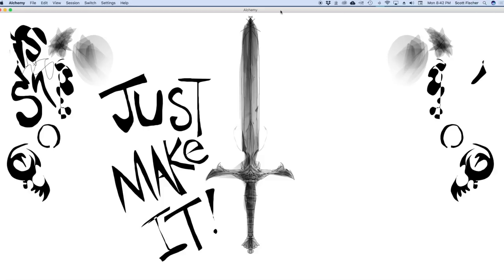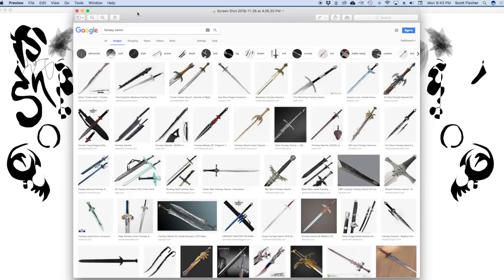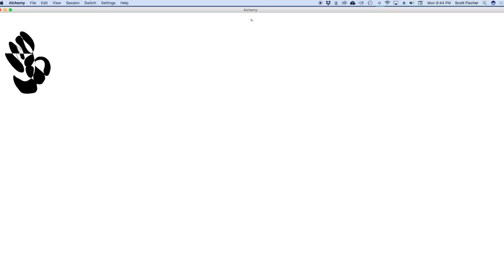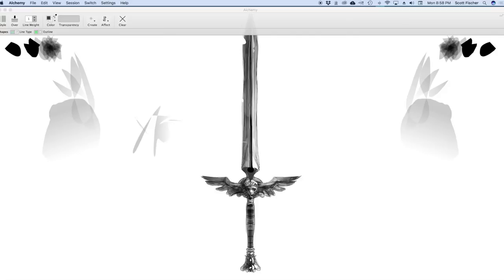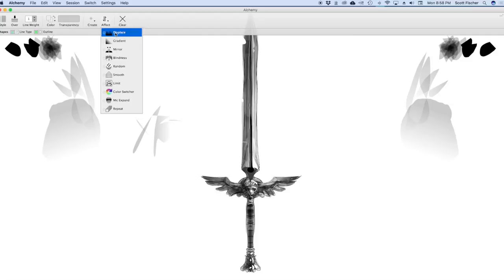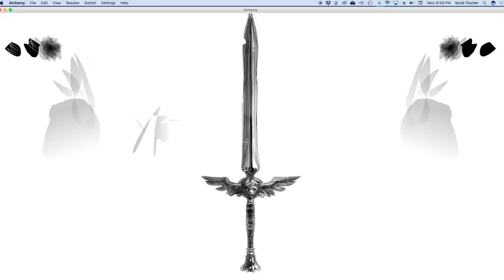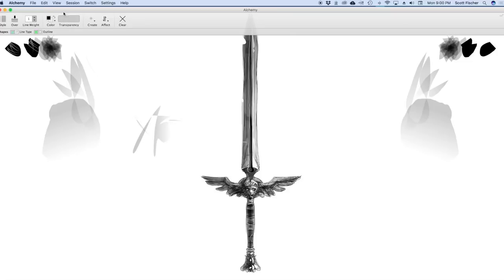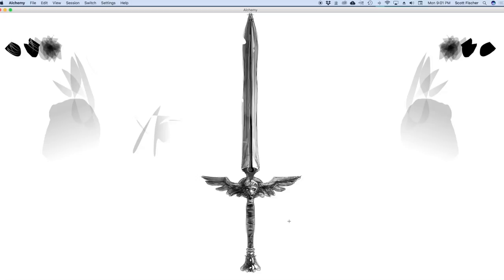Arting Out with Scott Fischer: Demo- Props in Alchemy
Using the free program Alchemy to bang out a sword design!